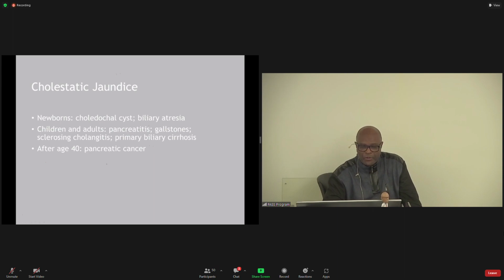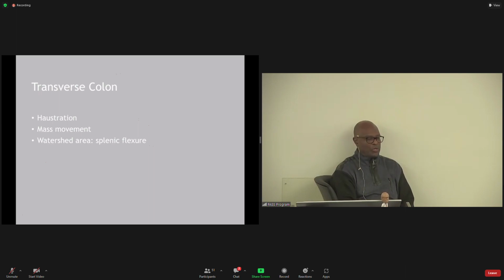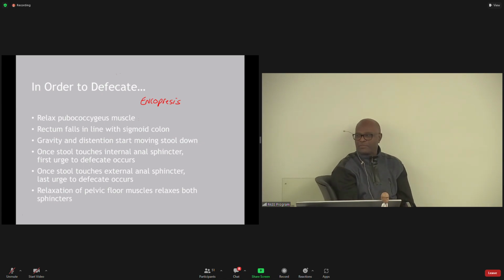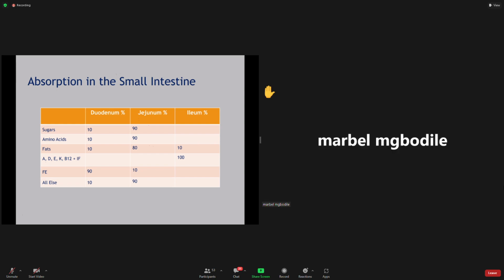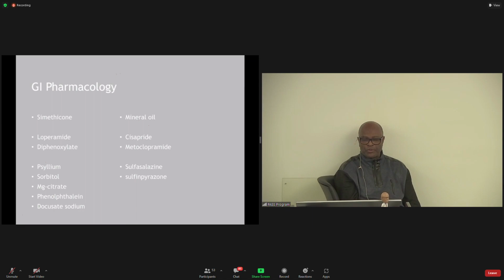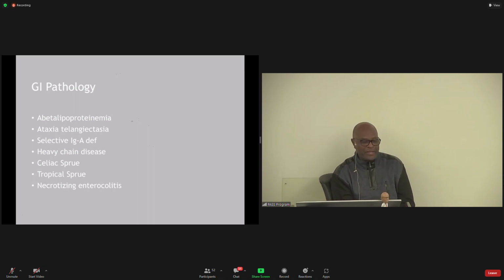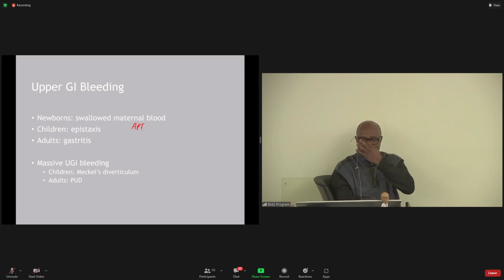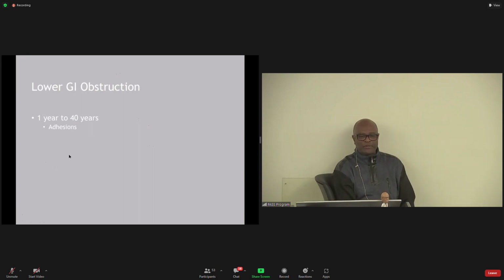GI Pt 3